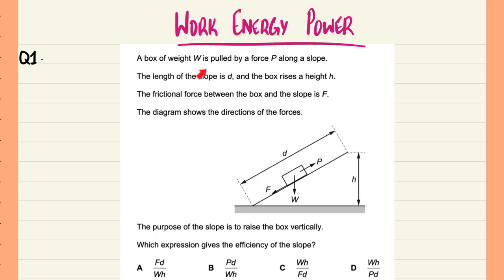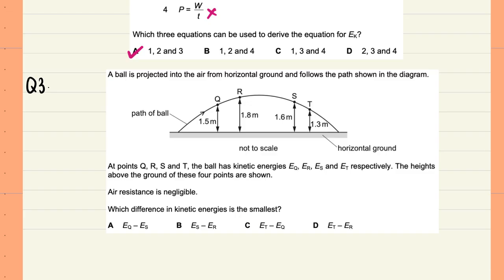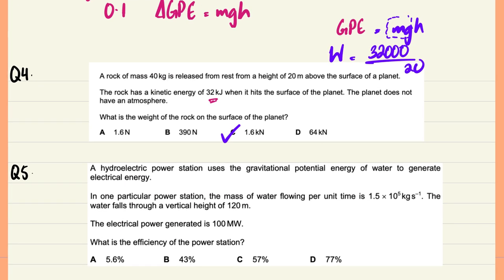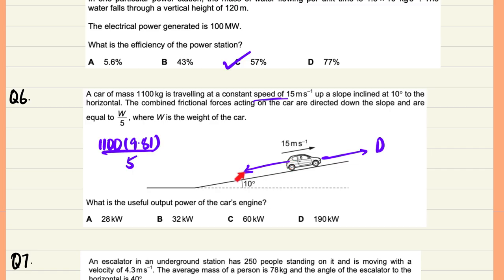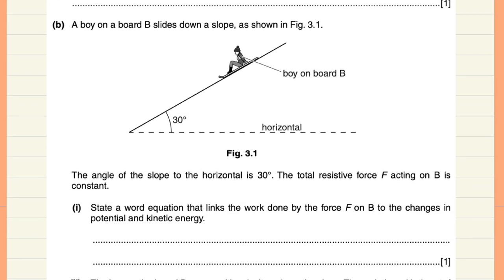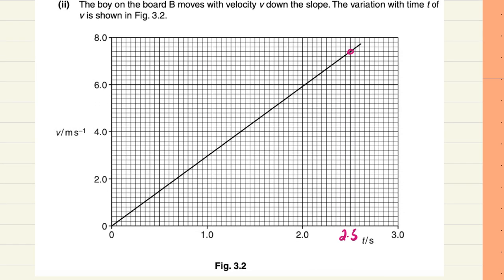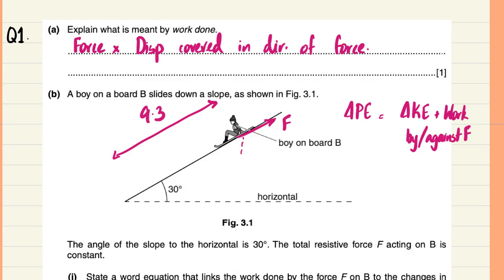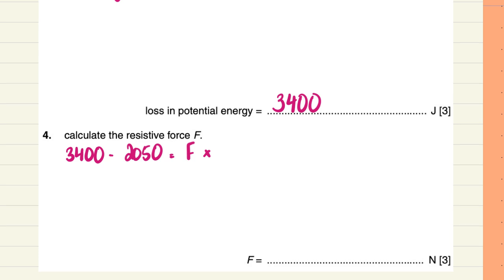SOLVED: Work Energy Power Quiz | Cambridge AS Level Physics 9702